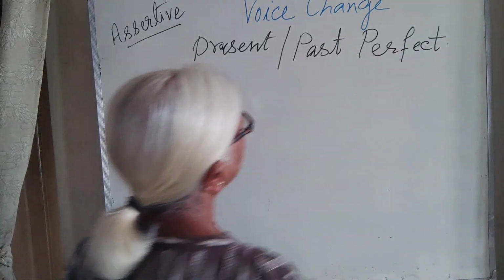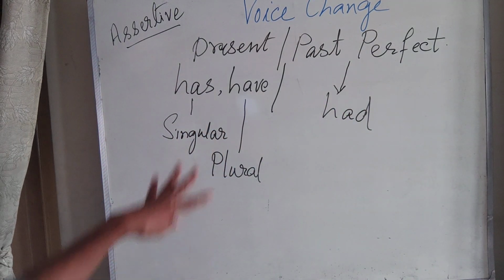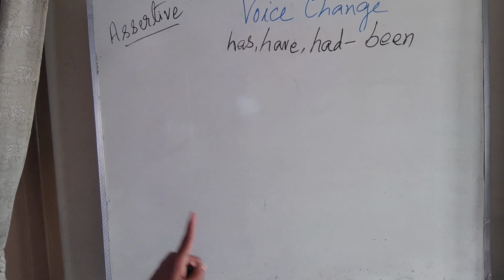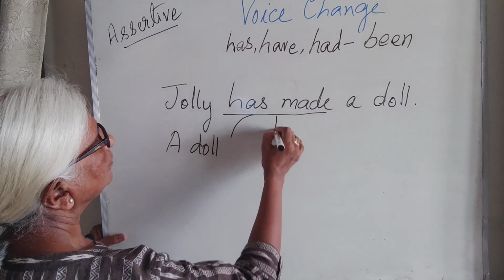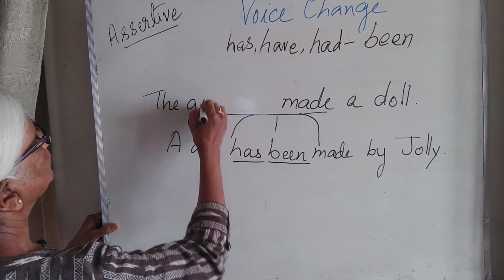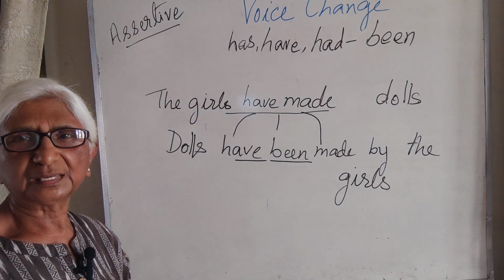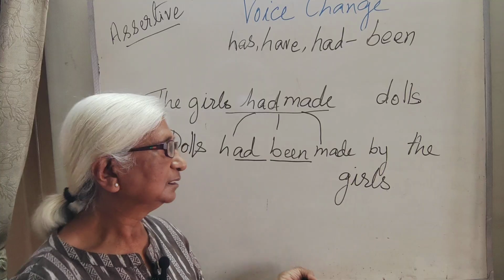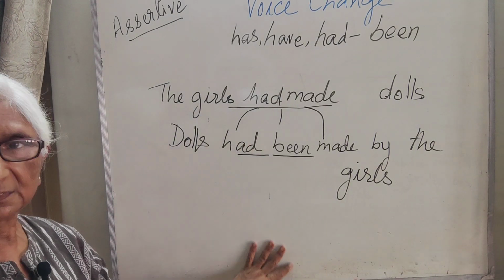Voice Change Part 5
Here the students will learn the transformation of Active to Passive Sentences in Present and Past Perfect Tense.